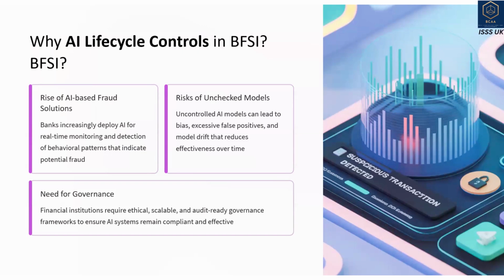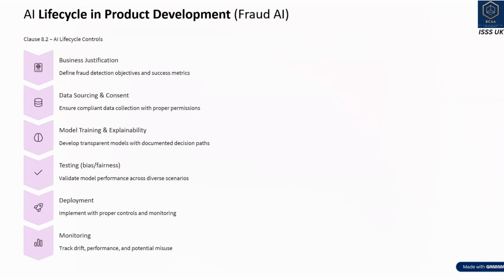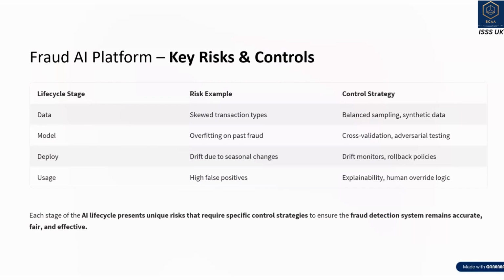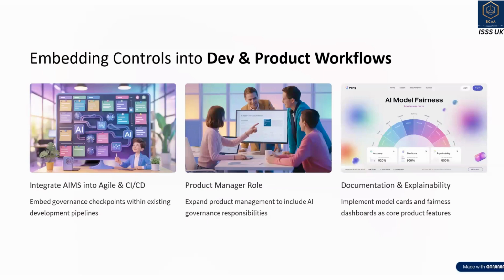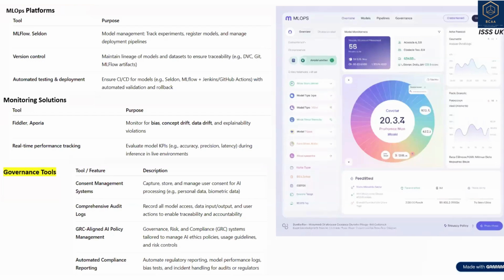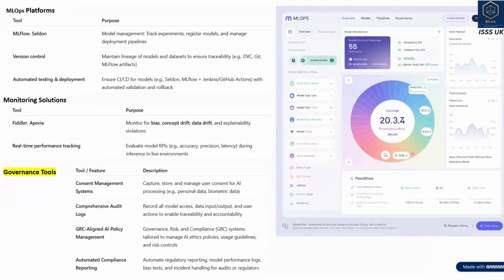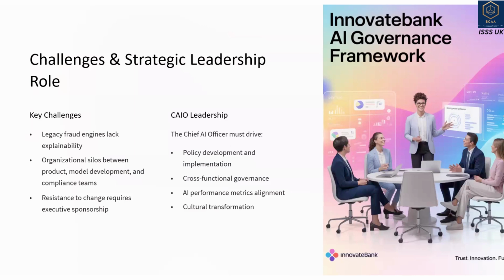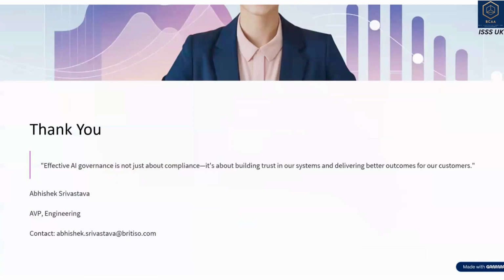Operationalizing AI lifecycle Controls in Product Development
Join me as I take on the challenge of revolutionizing product development using AI lifecycle controls—can I really make it happen?

The world of product development is on the cusp of a major transformation, and I'm excited to explore how AI lifecycle controls can revolutionize the way we bring products to market. By integrating AI into the product development lifecycle, we can unlock unprecedented levels of efficiency, innovation, and quality.

Traditional product development processes are often plagued by inefficiencies, from siloed teams to manual data entry and a lack of real-time insights. These challenges can lead to delayed time-to-market, increased costs, and a lower quality end product. I've seen it happen time and time again - a great idea gets bogged down in the development process, and by the time it finally hits the market, it's already outdated.
The root causes of these problems are varied, but they often stem from a lack of visibility, communication breakdowns, and an inability to adapt quickly to changing requirements.
Manual data entry and tracking can be a huge time suck, taking away from more strategic and creative work. And when teams aren't able to collaborate seamlessly, it can lead to misunderstandings, rework, and delays.
These pain points are well-known, but finding solutions that truly address them can be tough.

So, how can AI lifecycle controls help? By automating data collection and providing real-time insights, AI can help teams make more informed decisions, faster. AI-powered tools can also help identify potential roadblocks and suggest solutions, freeing up teams to focus on high-level strategic work.
With AI-driven analytics, teams can gain a deeper understanding of their development process and identify areas for improvement.
AI can even help with predictive maintenance, identifying potential issues before they become major problems.
By streamlining the development process, AI lifecycle controls can help teams get products to market faster, without sacrificing quality.

Let me share a compelling case study that showcases the transformative power of AI lifecycle controls. A leading tech company was struggling to bring a new product to market, plagued by delays and cost overruns. By implementing AI lifecycle controls, they were able to streamline their development process, reduce costs, and deliver a higher-quality product to market.
The results were staggering - they reduced their time-to-market by 30%, and their product defect rate plummeted by 25%.
The AI-powered tools helped the team identify and address potential issues early on, avoiding costly rework and delays.
The company was able to iterate and refine their product more quickly, responding to customer feedback and market trends in real-time.

In conclusion, integrating AI lifecycle controls into product development is no longer a nice-to-have - it's a must-have for future success. By leveraging AI, teams can unlock new levels of efficiency, innovation, and quality, getting products to market faster and more effectively.

What are your thoughts on AI lifecycle controls? Have you seen them in action? I'd love to hear about your experiences in the comments.